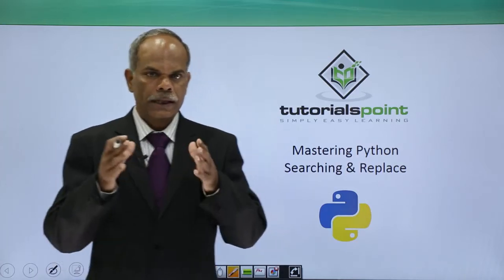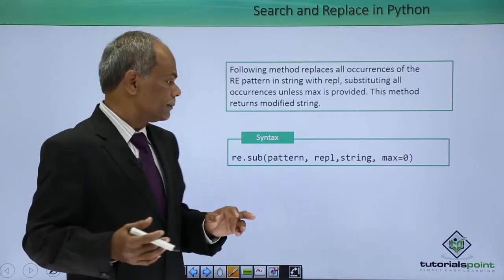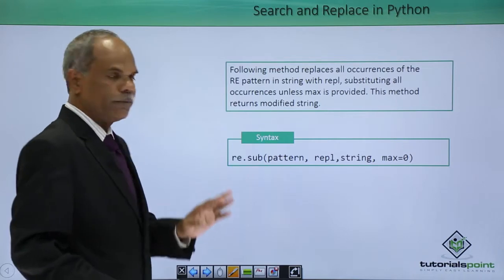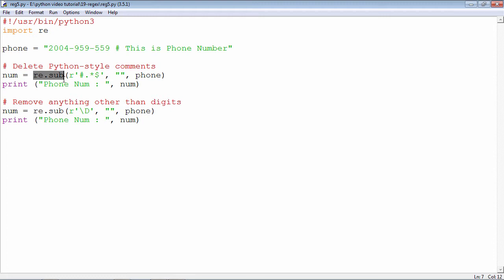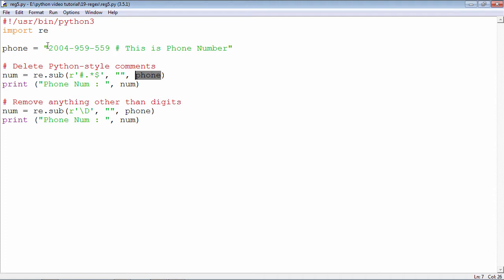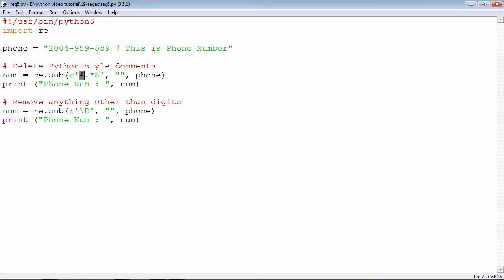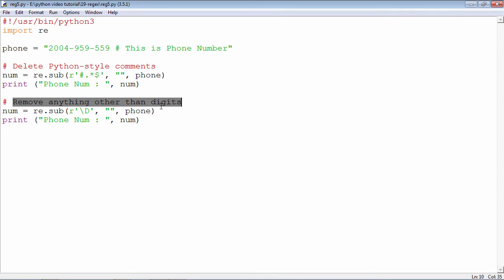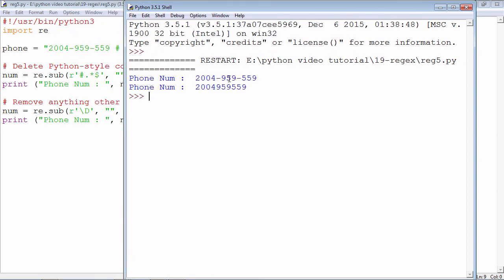Python - Searching & Replace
Lecture By: Mr. Malhar Lathkar, Tutorials Point India Private Limited